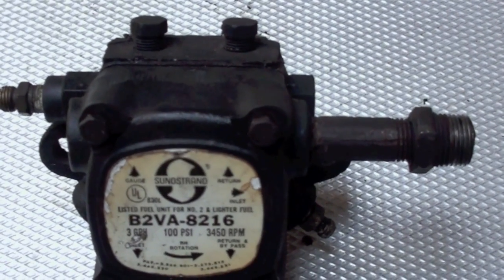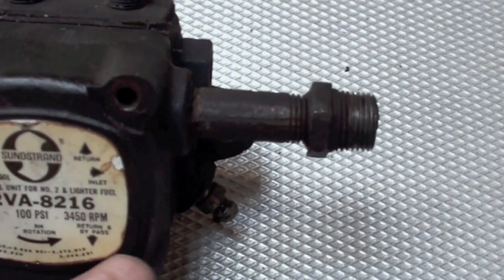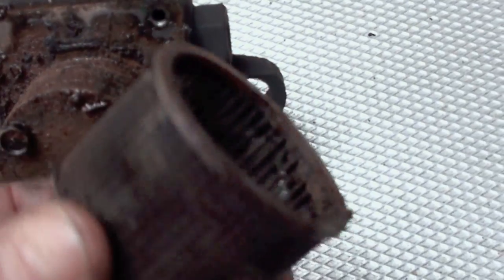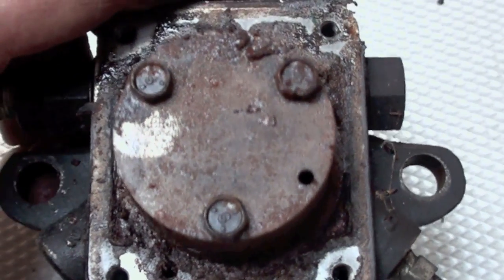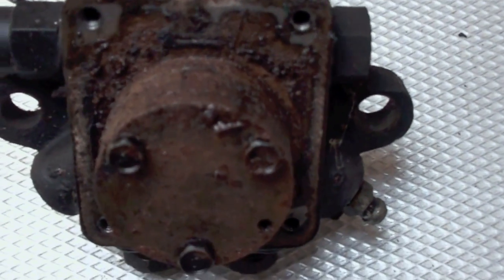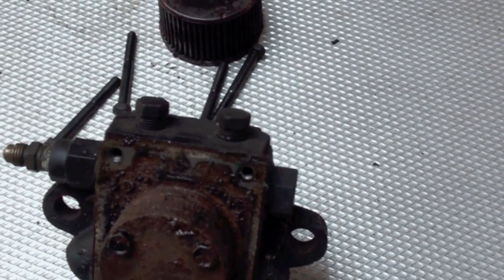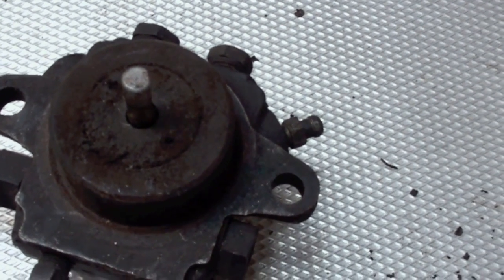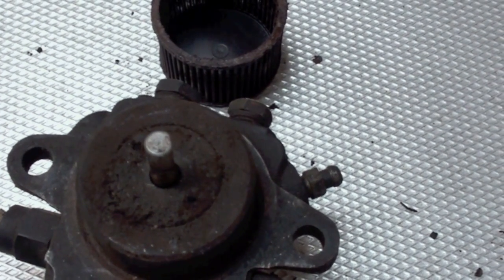A look at an oil burner pump failure and the reason for the failure.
Disassembly of a fuel oil pump with a look at the screen and what caused the lockup of the shaft.